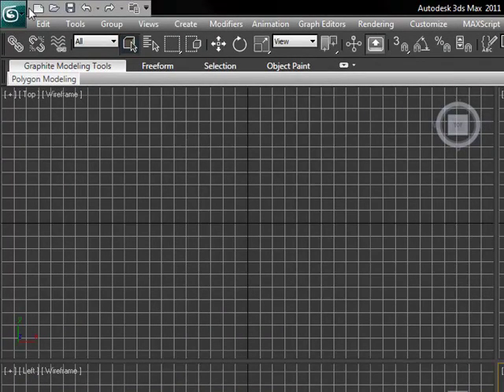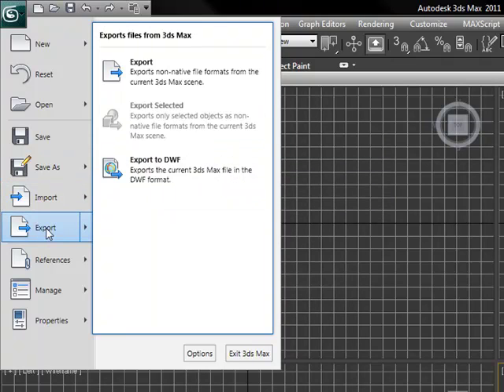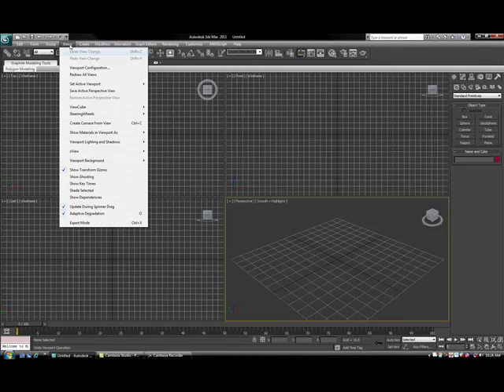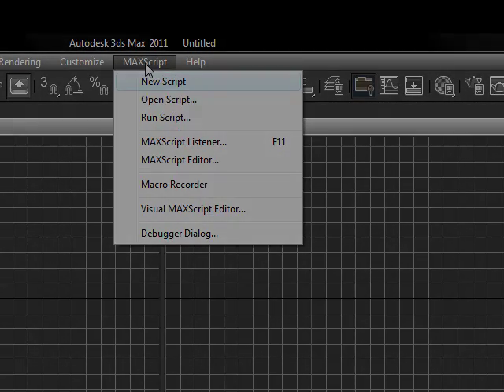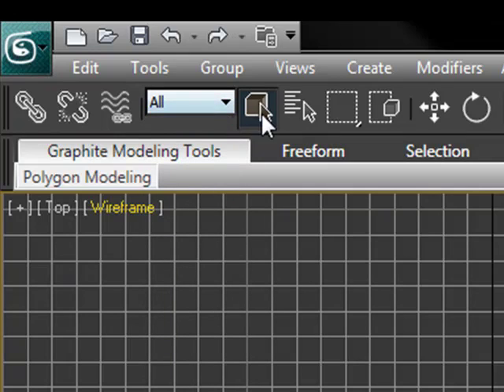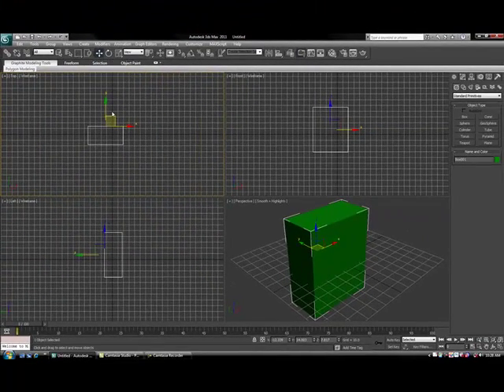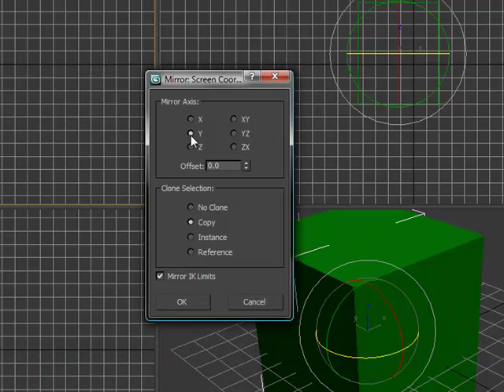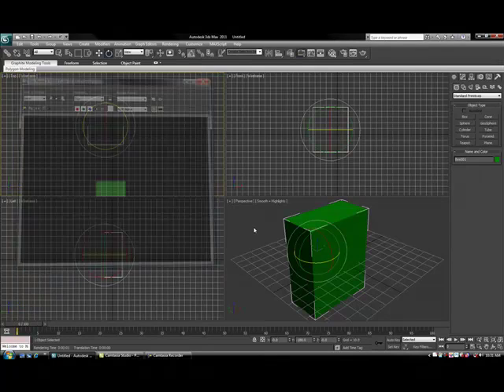DMT 2500 3ds Max 2011 Interface Overview Part 1.mp4